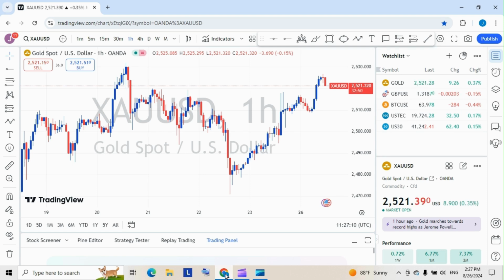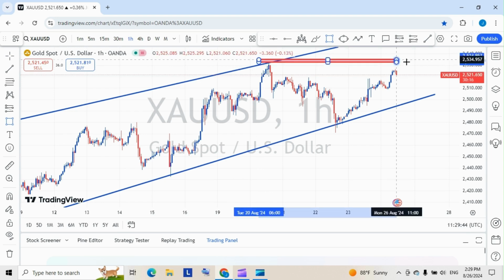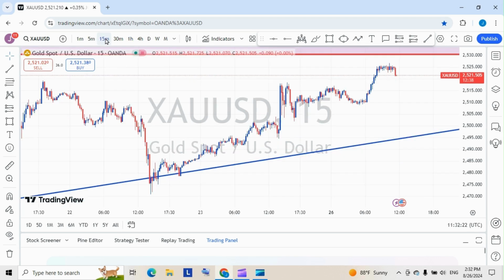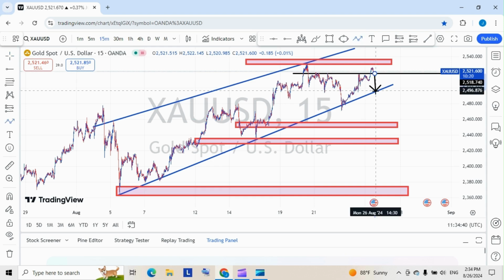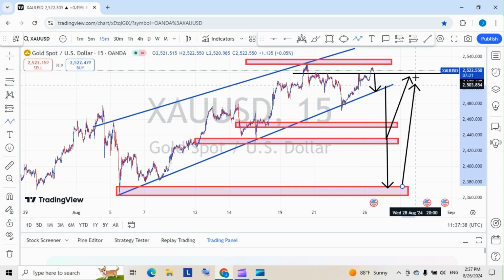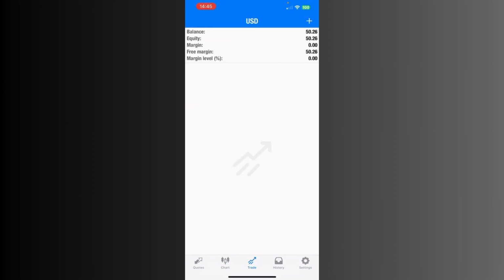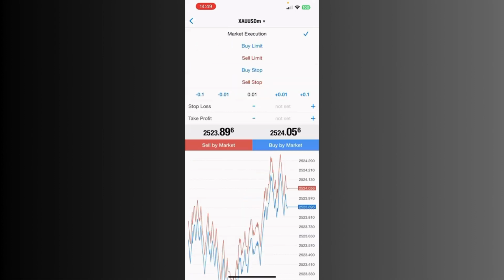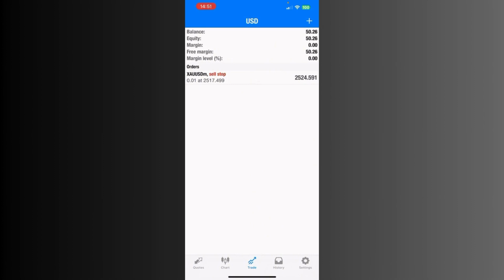Easy Trendline Strategy to make $50 weekly